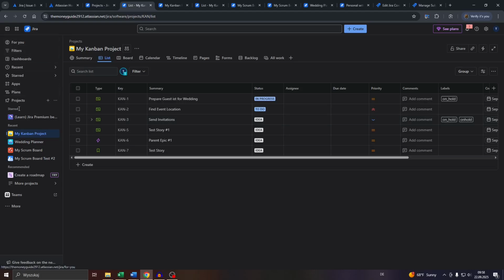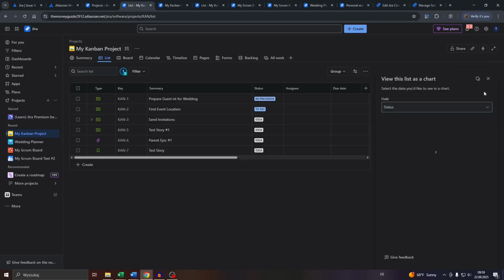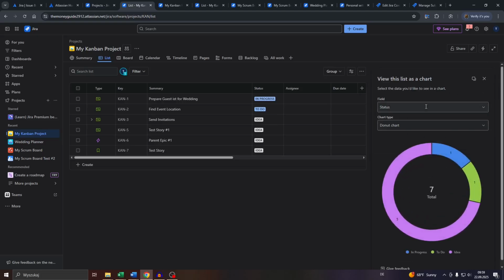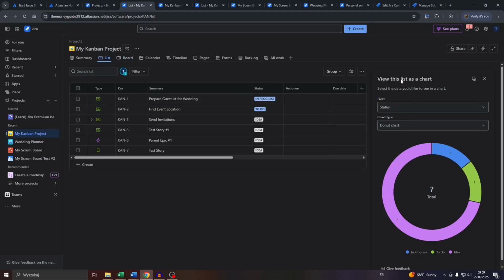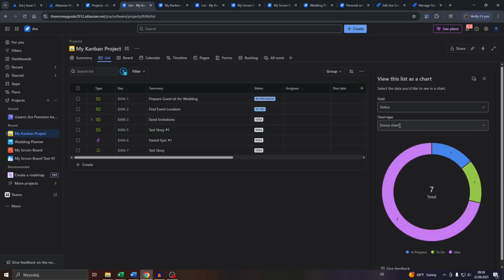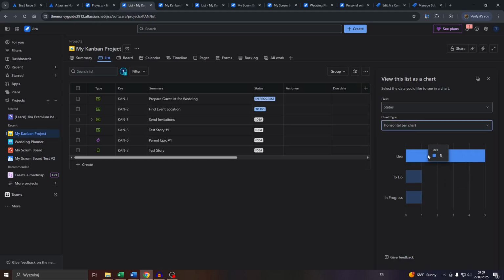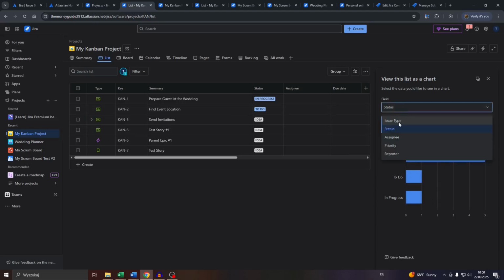How to View Issues as Chart in Jira — Step by Step Jira Tutorial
Learn how to view issues as a chart in Jira. This guide shows you how to visualize project data for better tracking.

If you're interested in learning more about how to use Jira team management, you may learn how to delete work type in Jira step by step, too, in this tutorial